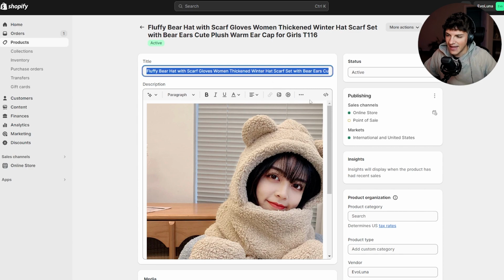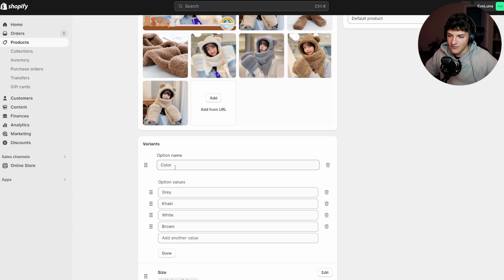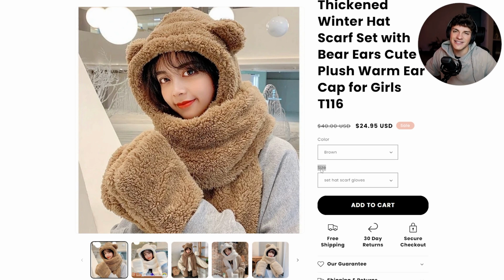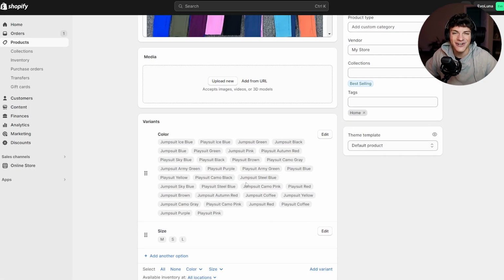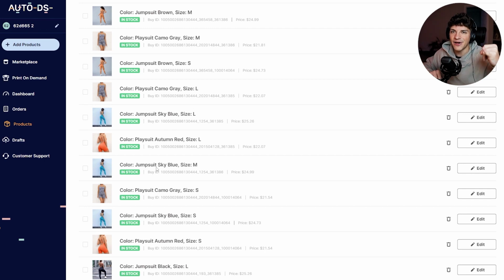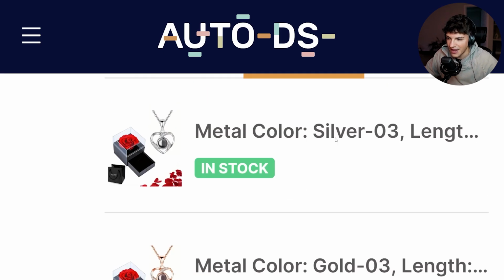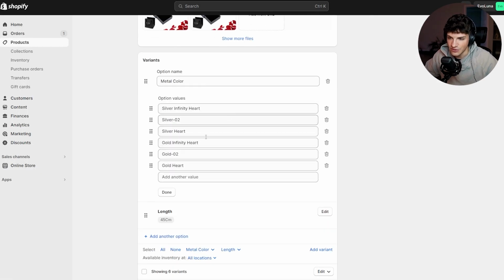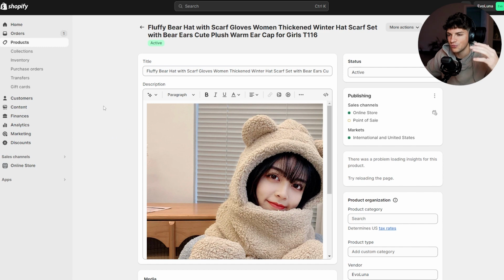27 Product Variants 4 3